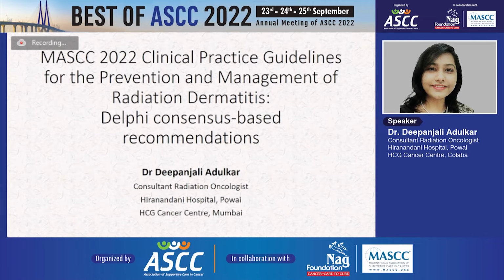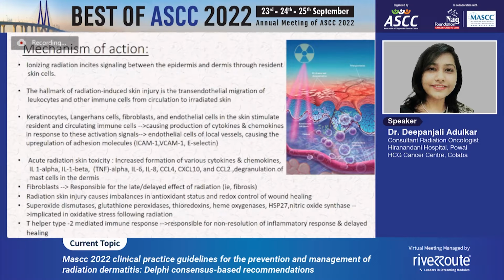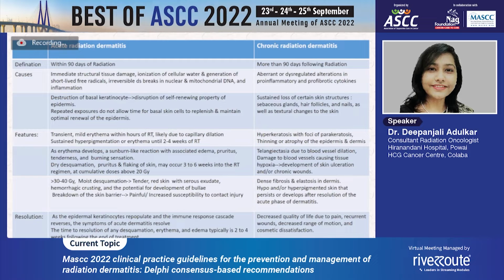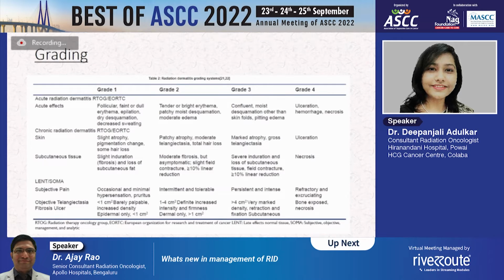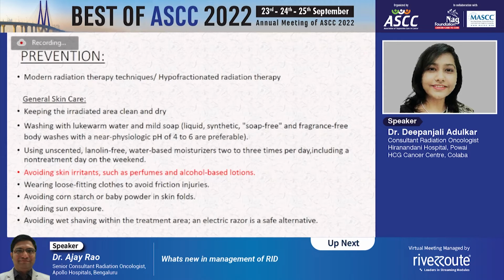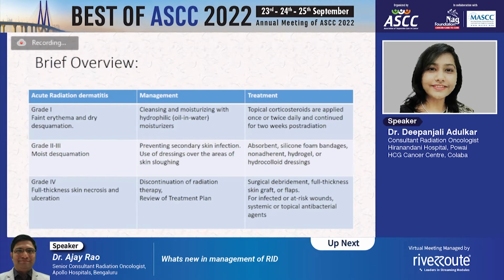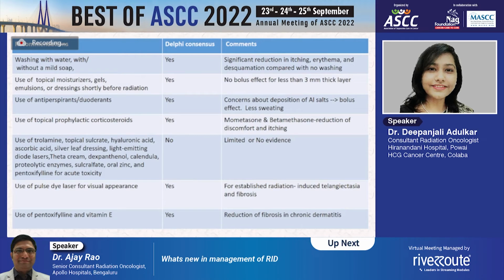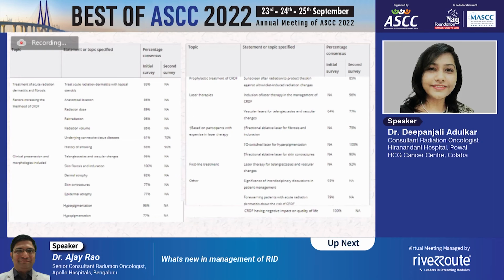1 Deepanjali Adulkar